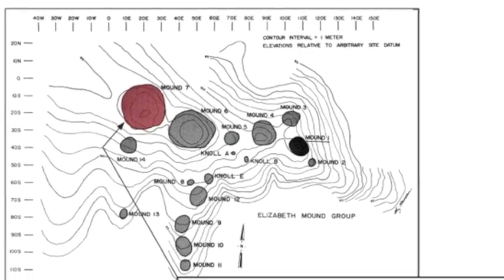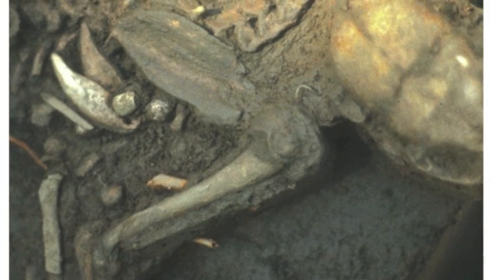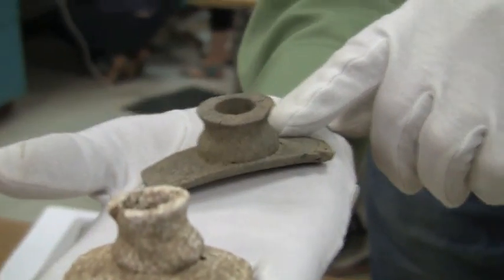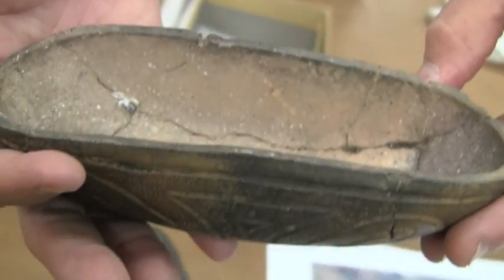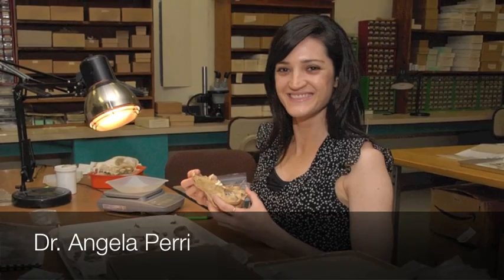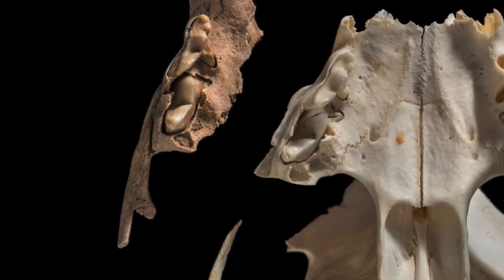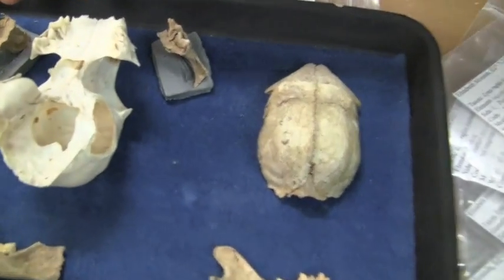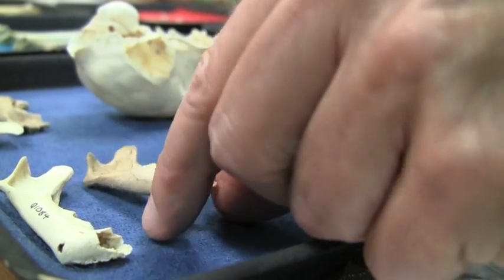Bobkitten Discovery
This year archaeologists announced that bones discovered in a Hopewell Mound in Illinois did not belong to a dog, as previously supposed, but to a baby bobcat. It is the first known example of a bobcat buried like a human. The Illinois State Archaeological Survey produced this short video that explores this remarkable discovery.